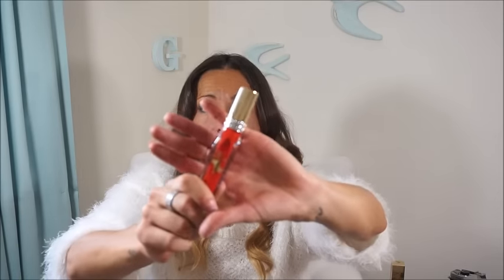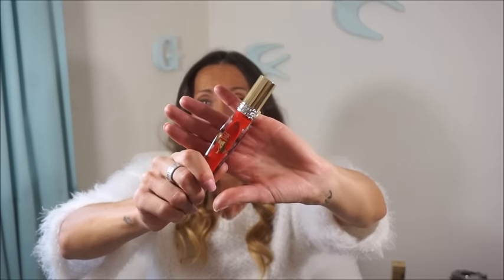MY TOP 5 PICKS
Silk Oil of Morocco is a Family Owned Business that first originated in Brisbane Australia. After 3 short years the company currently distributes to professional hair and beauty outlets throughout the world, including the UK & Europe. The popularity and growth of this brand has been nothing short of exceptional, with the business now unrecognisable from its humble beginnings. The brand encompasses Professional Hair Care, Skin Care and Mineral Cosmetics all of which are infused with Cold Pressed Certified Organic Argan Oil to create both superior and highly effective products that provide a luxurious experience time after time. Customers who buy Silk Oil of Morocco products realize that there can be no compromise in the pursuit of quality. The brand endeavours to use innovative naturally derived ingredients and recyclable packaging wherever possible.